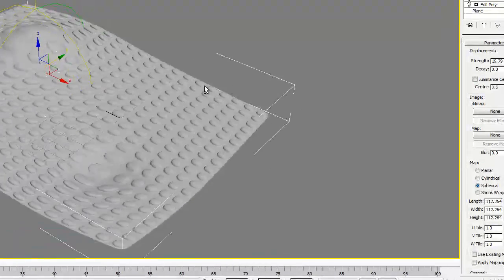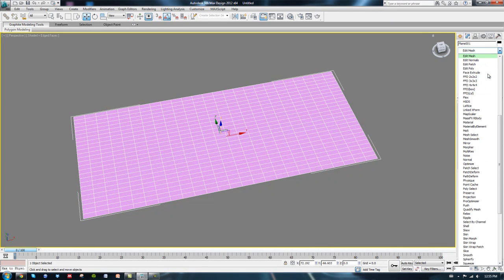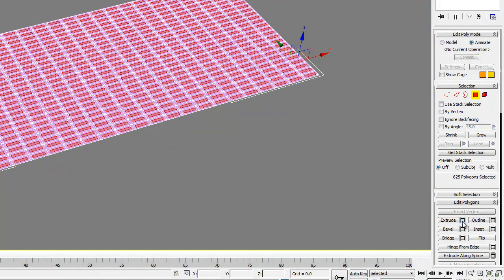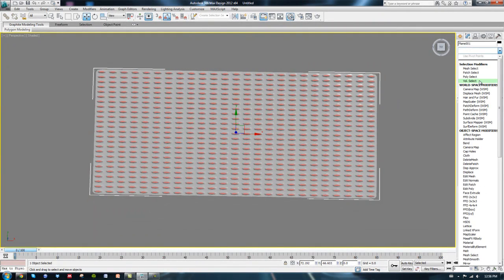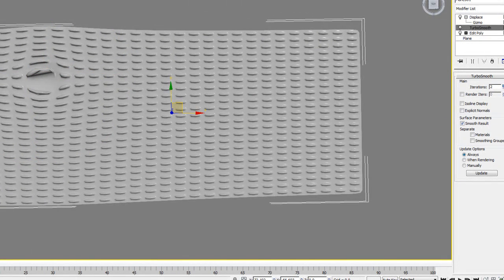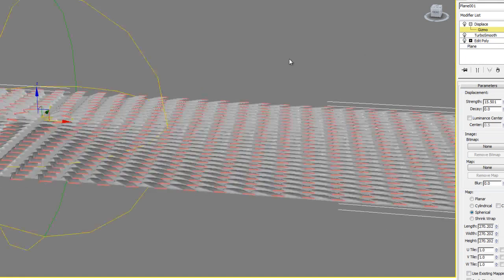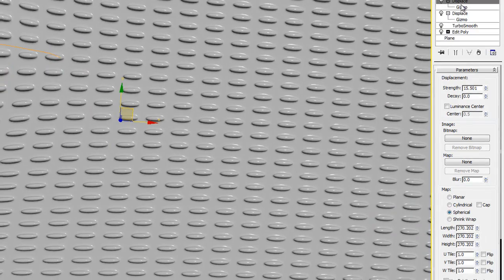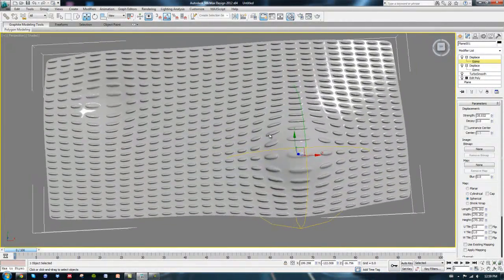Attractor Point in 3ds max.mp4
A quick tutorial on how to achieve an attractor point look with your 3ds max tools!
Write to either Me (Fabio) or Mike and we will get back at you as soon as possible!